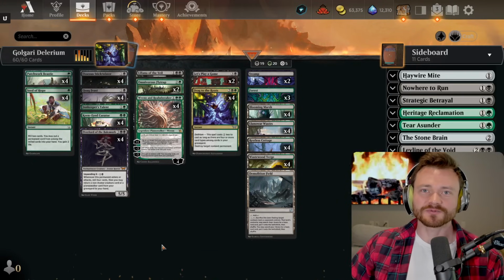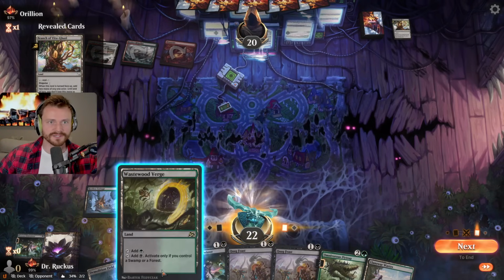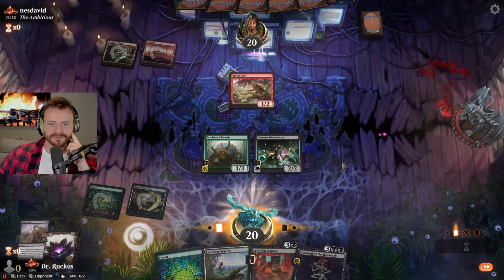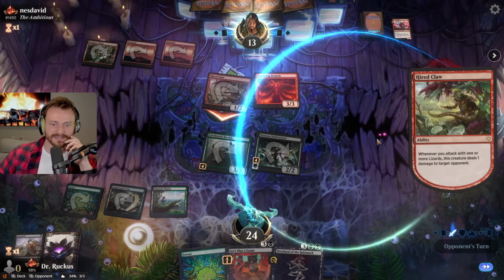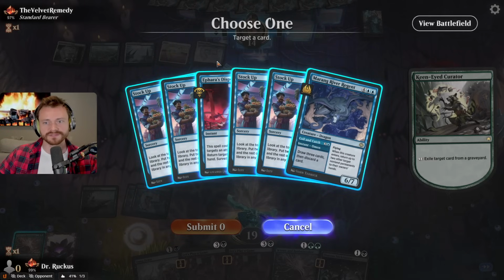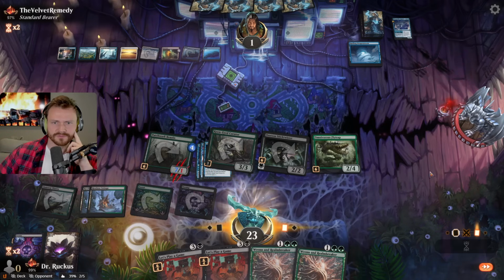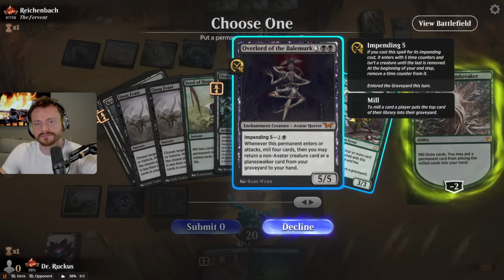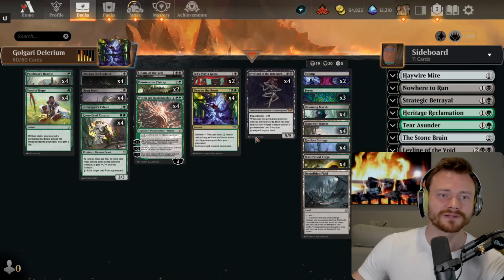Piloting THE SPICIEST Top #4 tournament deck in Mythic Standard